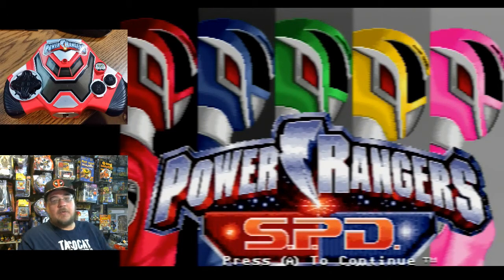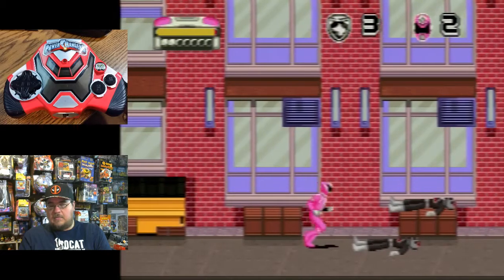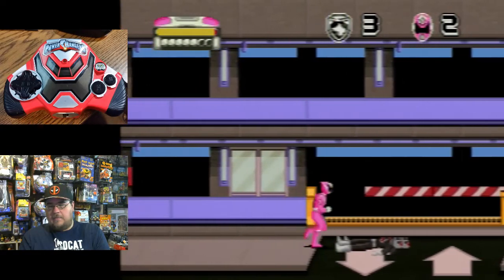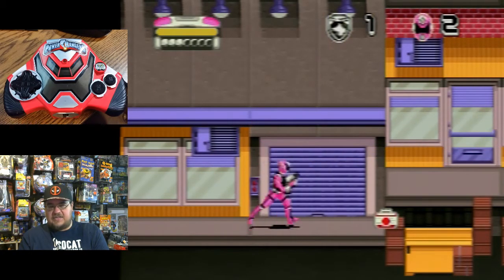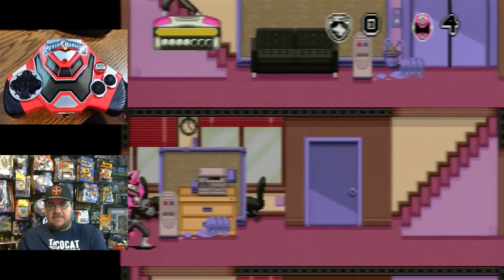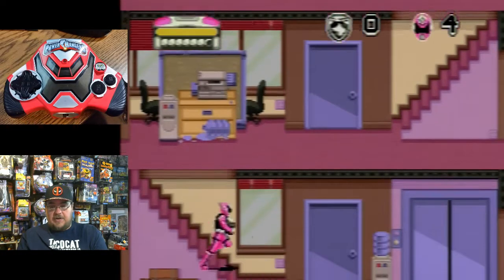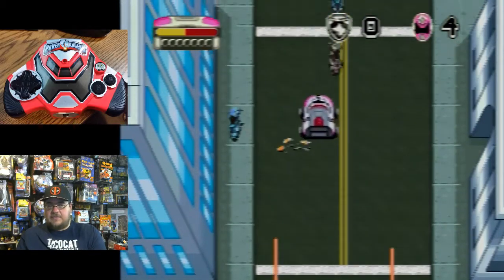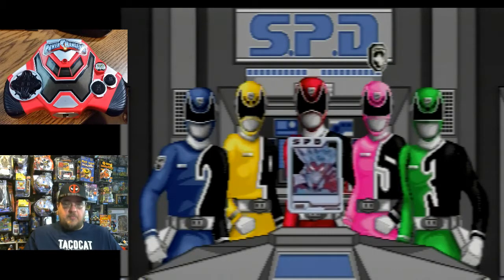Power Rangers S.P.D. Plug & Play TV Games part 4 - Praxis (Pink Ranger) level game play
We continue the Power Rangers S.P.D. Plug & Play with the Praxis and the Sky Scraper level! Join me and the Pink Ranger as we battle through loads of enemies and a showdown with Praxis!!